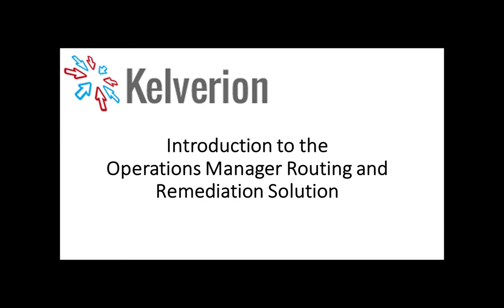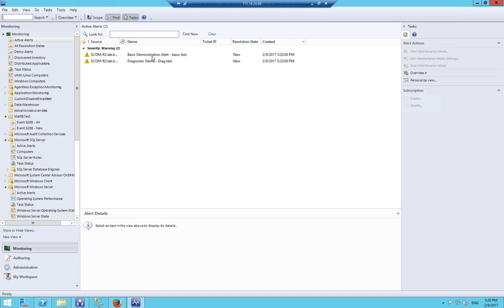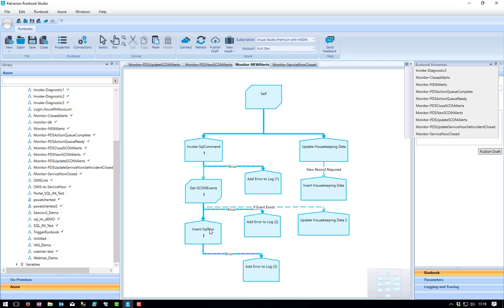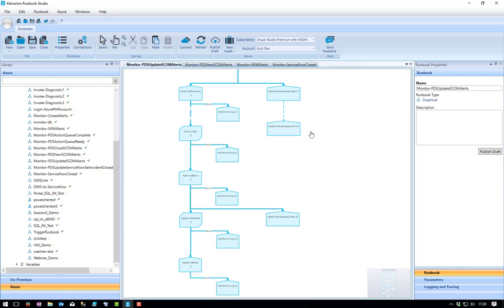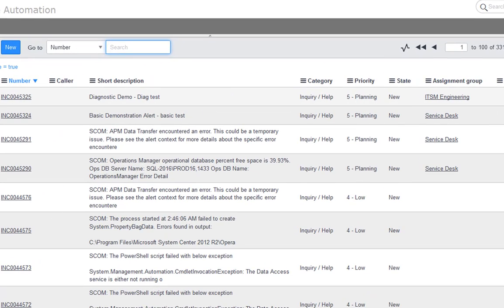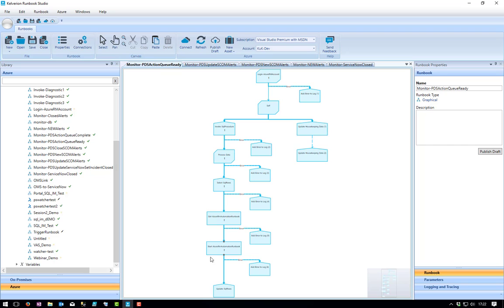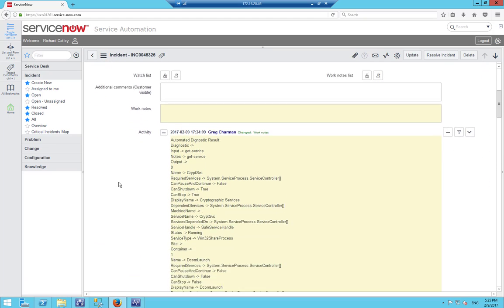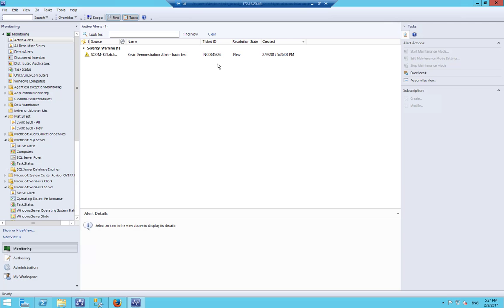Introduction to the Operations Manager Routing and Remediation for Azure Automation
One of the biggest Service Management challenges for any customer is the need to create Incident Tickets in a Service Desk when new failures in the infrastructure are detected.

Typically most automated Alert to Incident Ticket creation solutions, raise all tickets to a single point of contact with a service desk tool. Then it is up to a human to route these to the correct support group, this can make getting the right alert to the right team a challenge. Manually re-directed alerts can often end up being bounced around support teams, until the correct support owner is found. This delays the issue being looked at and puts the service in question ‘at risk’ of failing. Therefore, customers are looking to be more advanced and instead of just raising Incident tickets in their Service Desk they want to automate the routing of these tickets to the correct support group.

With Microsoft increasingly talking about doing automated diagnostic and remediation as part of their Azure Automation and OMS Automation offerings customers are wondering how to achieve this in a hybrid environment or where they may have multiple Event Management tools they want to consolidate before creating Incident Tickets.